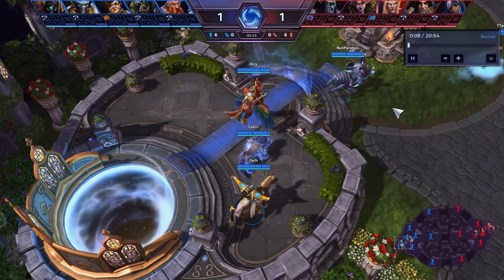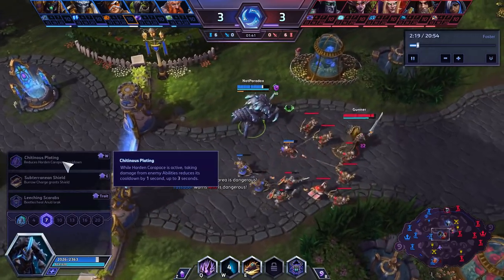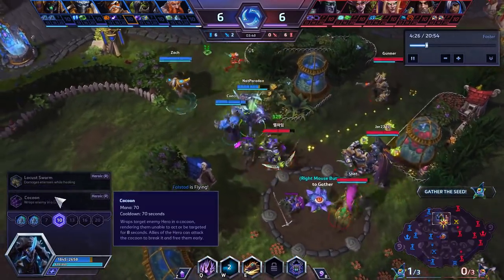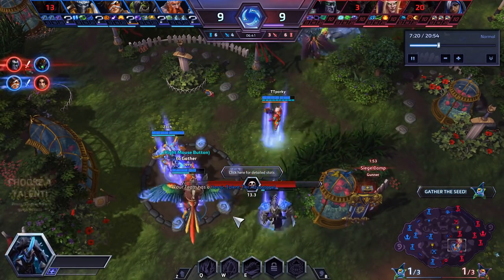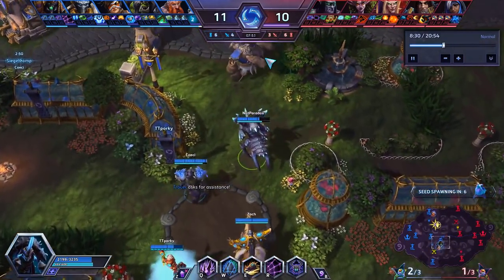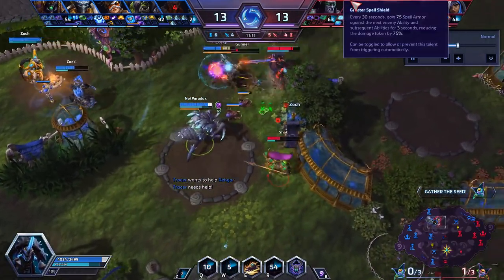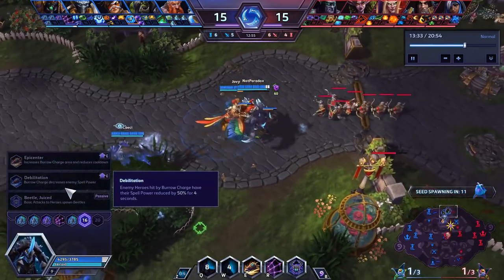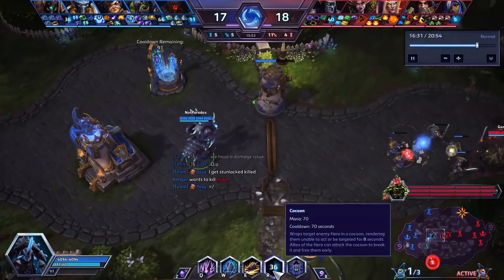The Spikey Shield Anubarak Build Guide (Likely to be nerfed soon.)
This build sits around 55-60% win rate in upper levels of play and is an amazing counter to high spell damage or damage over time.